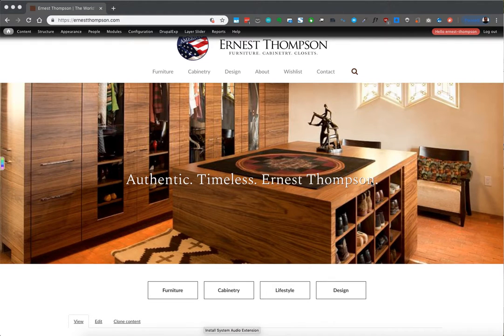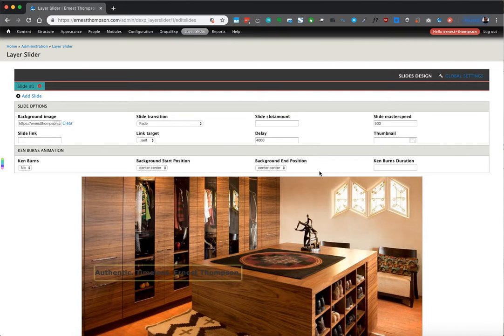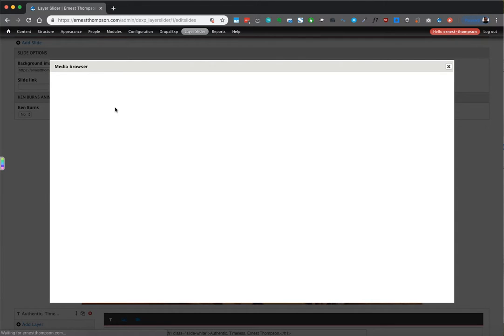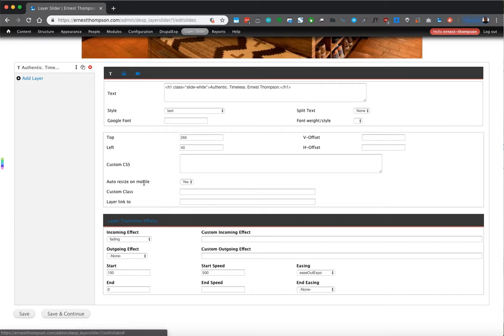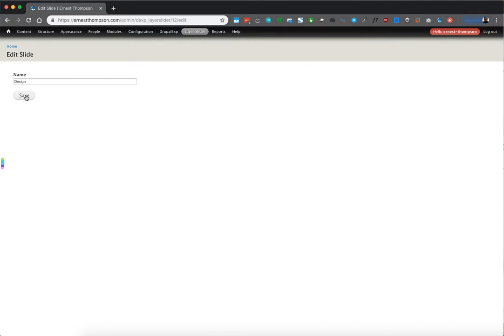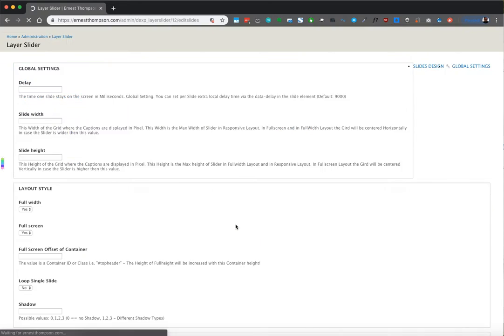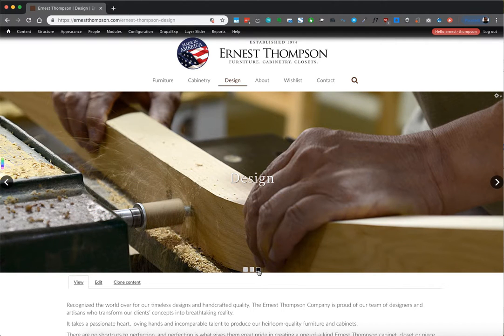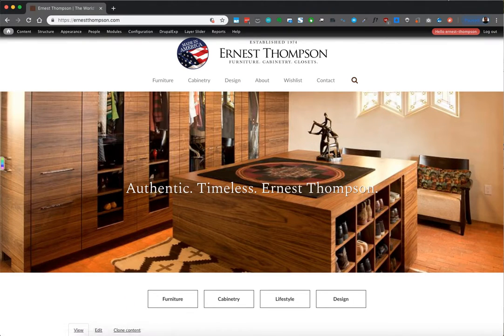Ernest Thompson Tutorial - Layer Slider